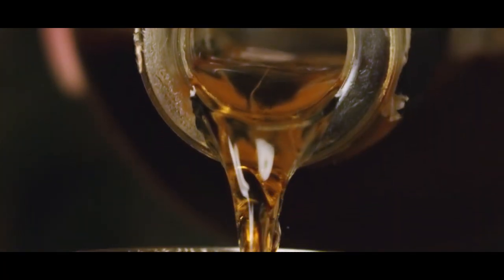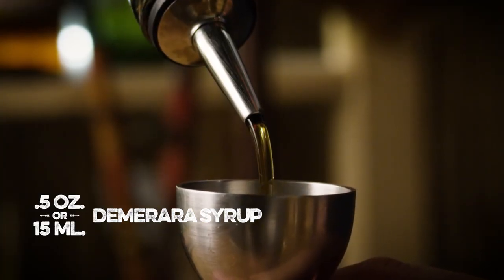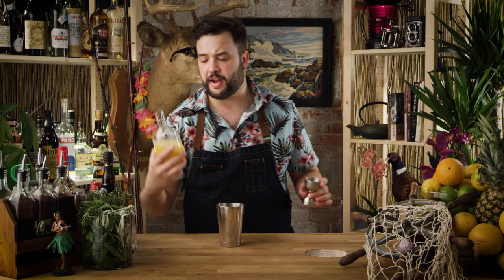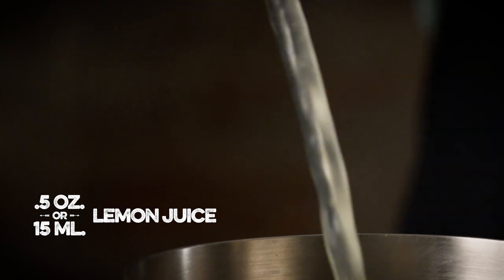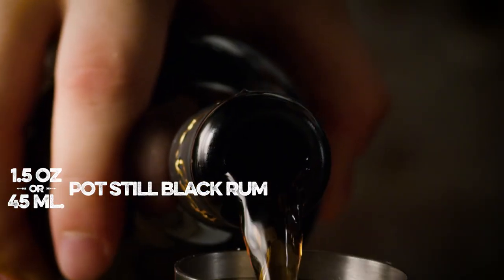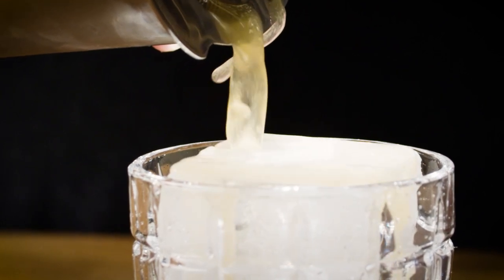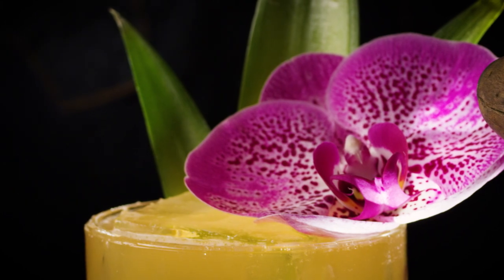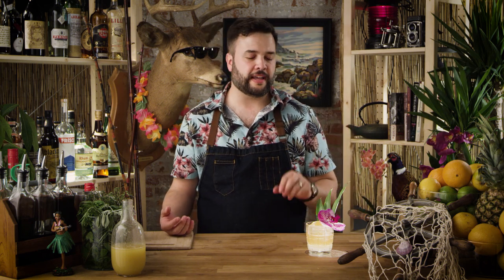Jungle Bird | How to Drink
On this episode of How to Drink, I’m partnering with Luxardo to make a Tiki classic for you: the Jungle Bird, or to be more specific, the Jungle Bird Bianco. If your tastes range toward the Negroni and the Boulevardier but you’re looking for something in that Tiki Style then this might just be the drink for you! Cheers!

Jungle Bird Bianco Ingredients:
- .5 oz or 15 ml Demerara Syrup
- 2 oz or 60 ml Pineapple Juice
- .5 oz or 15 ml Luxardo Bitter Bianco
- 1.5 oz or 45 ml Pot Still Black Rum
- Shake over Cracked Ice
- Garnish with Pineapple Fronds

Directed & Edited by: Greg
Produced by: Stefano Pennisi & Greg
Cinematography by: John Hudak
Created by: Greg